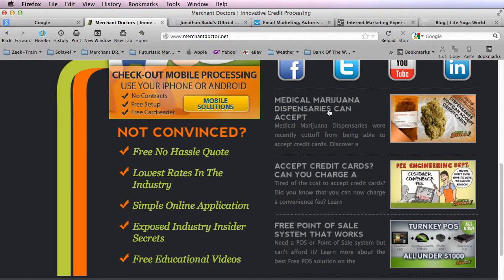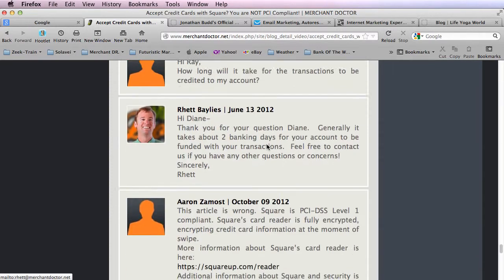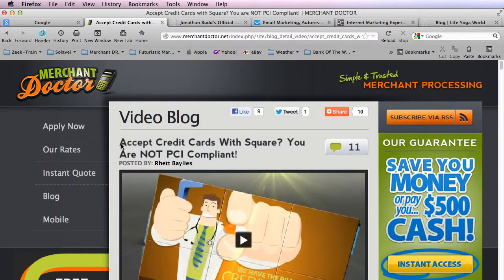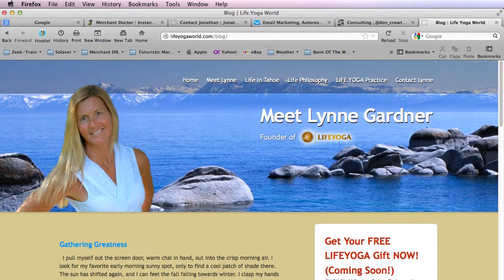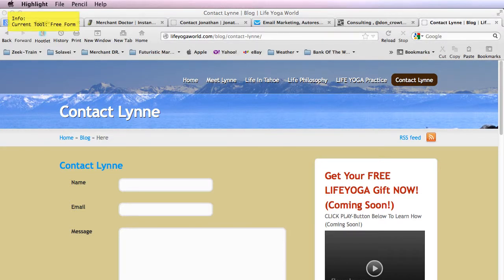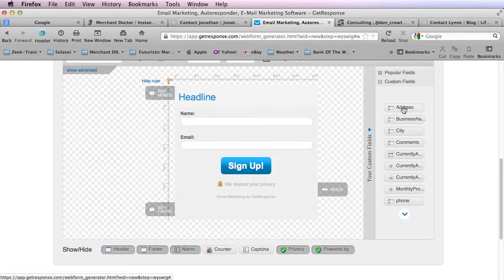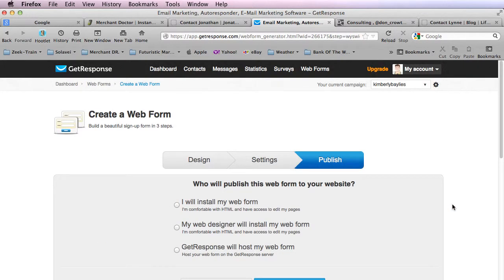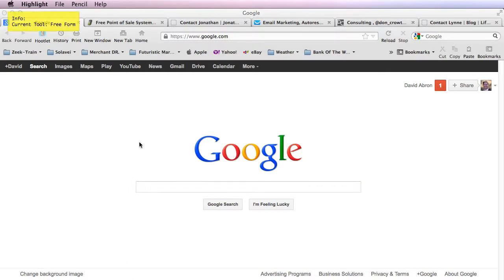Prepairing Your Website For Launch.mp4